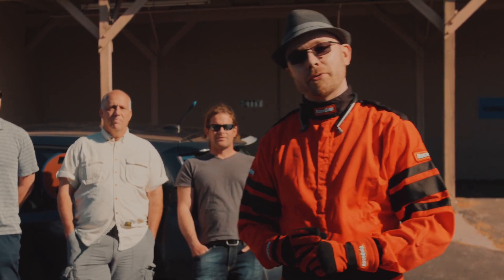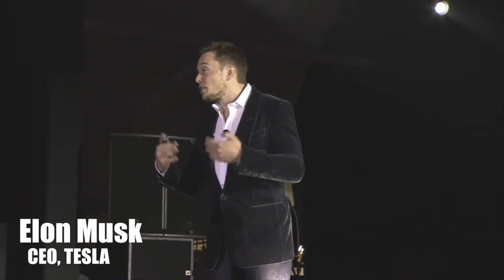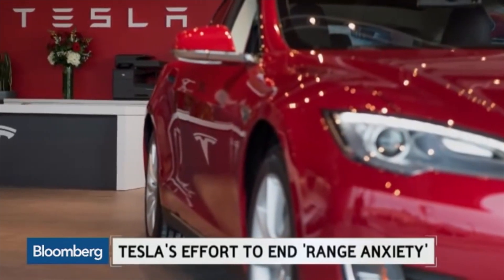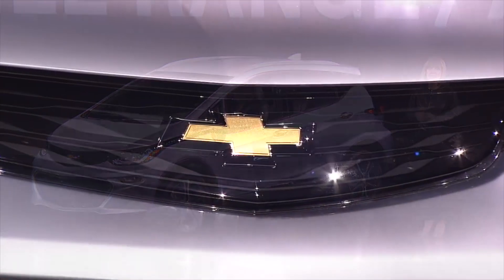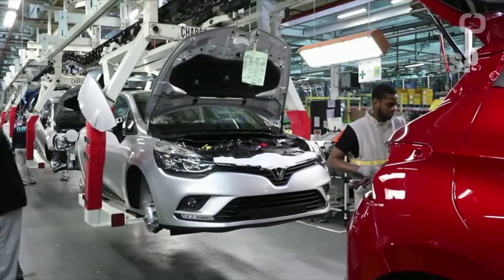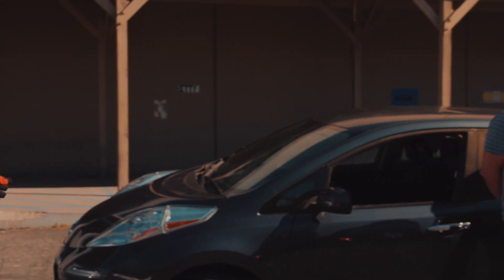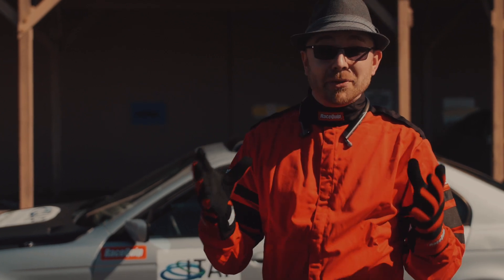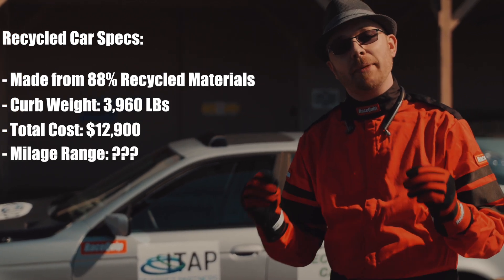New World Record for EV Range (340+ Miles @ 70MPH!) Beat TESLA, BOLT, LEAF In Range!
It is my great pleasure to introduce to you the ITAP Recycle Car known as "The Phoenix"... To demonstrate Hybrid Recycling Solutions; we have just beat the World Record for Electric Vehicle Range @ Highway Speeds! (70+MPH) (340+ Miles on a Single Charge!)

This Range-Race at highway speeds is between Tesla, General Motors, Nissan, and ITAP. I hope this video helps to demonstrate the power of Hybrid Recycling.

This video is an educational tool to demonstrate Hybrid Recycling.